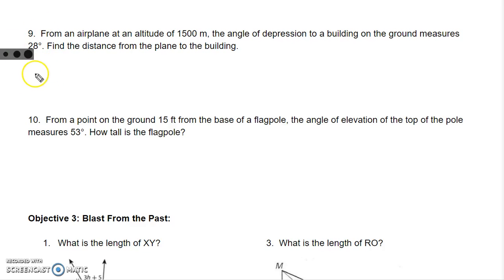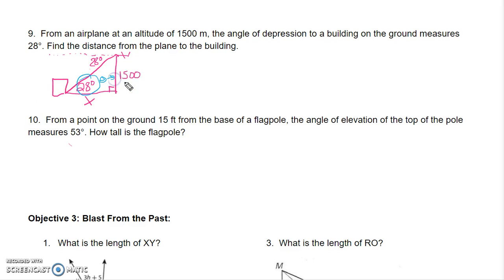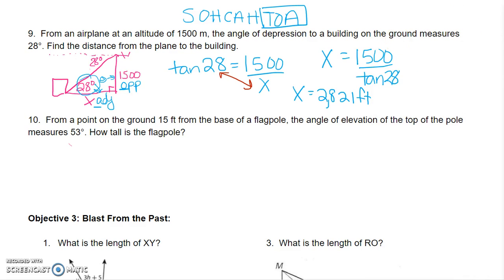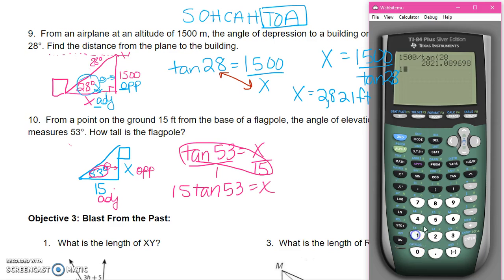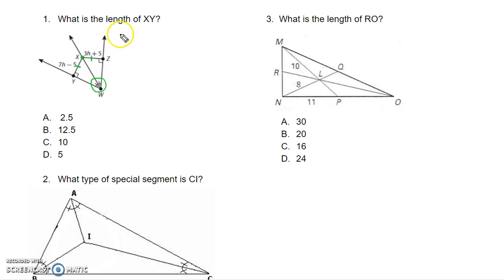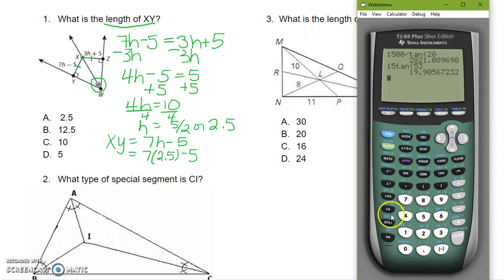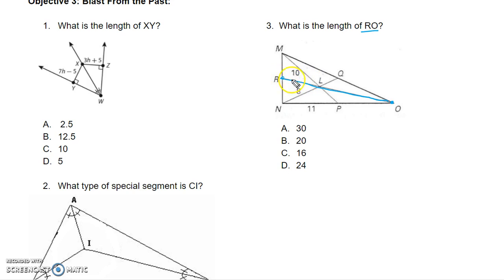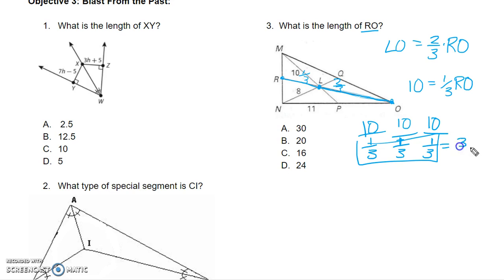Unit 9 Preview 2